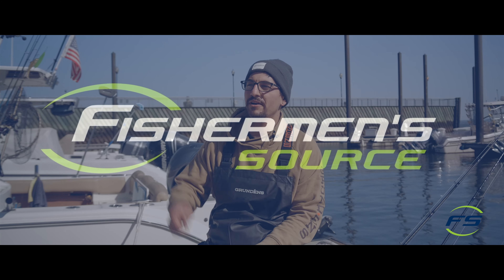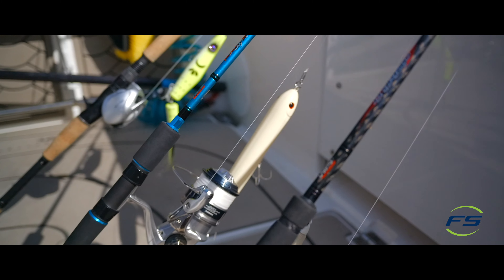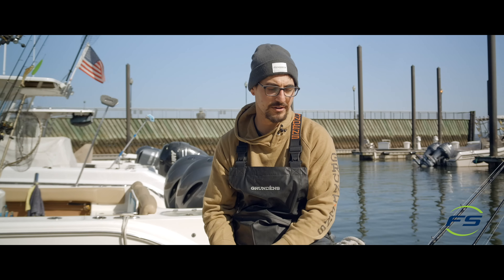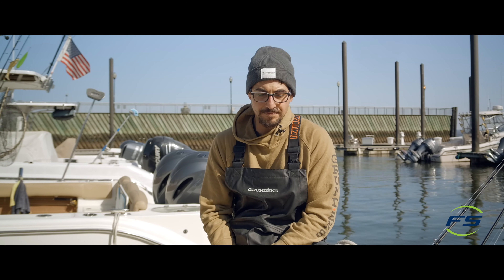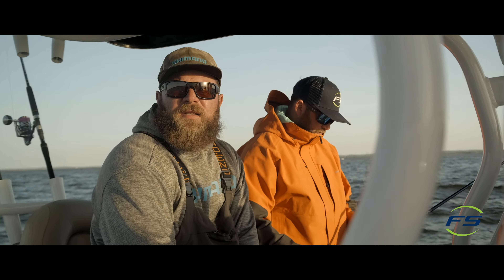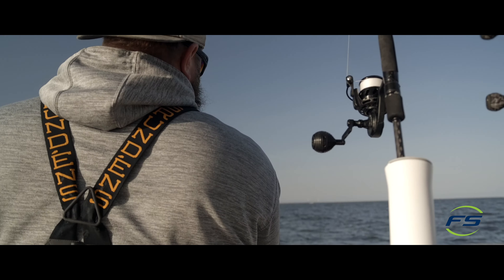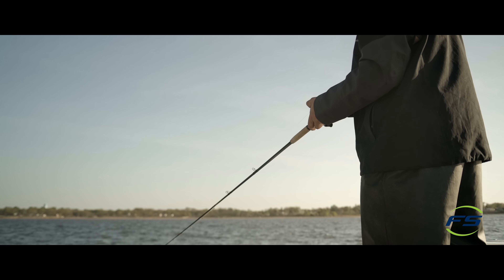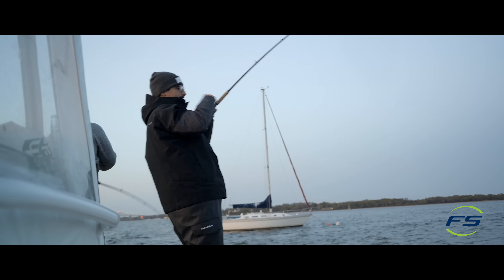Fishing The Raritan Bay for Striped Bass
The Fishermen's Source Team spent a Spring afternoon targeting Striped Bass in Raritan Bay. Not every day is non-stop action, and in this case, persistence paid off.

On these types of days, having a variety of gear, and knowing when to switch up tactics is key to catching fish. The team threw spoons, soft plastics, topwater, and metal lips before finding a few fish on Back Bay Trollers.

Shop all of the gear used on their trip and much more at fishermenssource.com!

Shop the variety of lures for Striper below:
STRIPER LURES

or in-store at
Fishermen's Source
3501 Sunset Ave